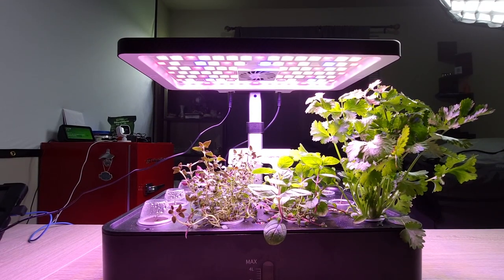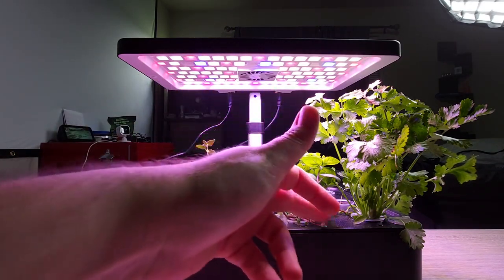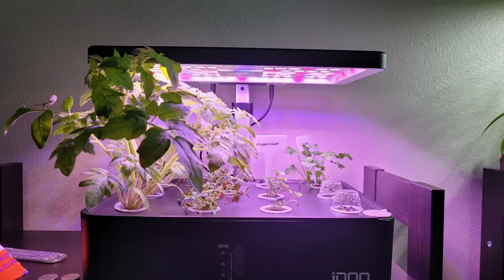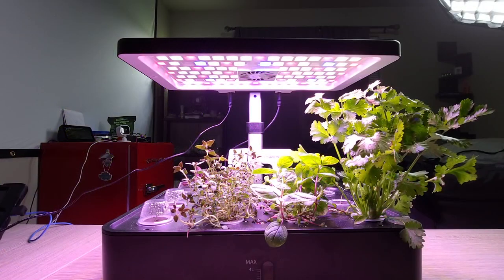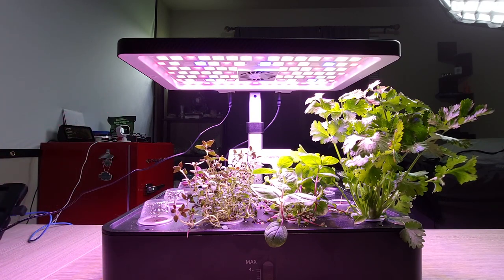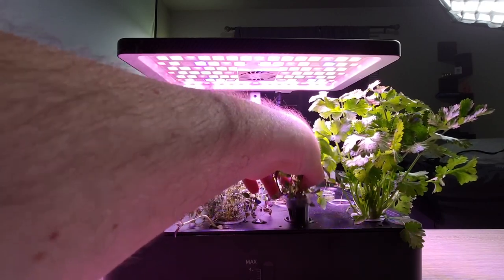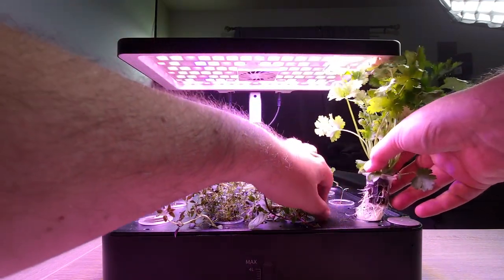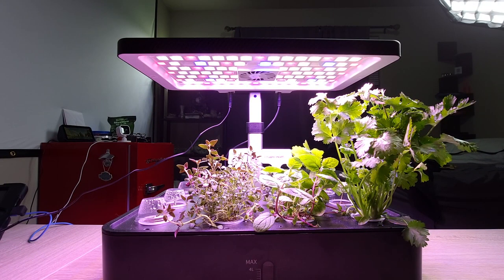iDOO 12Pods Hydroponics Growing System update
I said I would do an update after a month on how the farm was performing and growing. Small setback with the choice of tomato seeds i used and I had to rip them out and replant. System is growing well though and the Thyme is growing better than my Aerogarden did.
Tiny tim dwarf tomato seeds (Amazon)